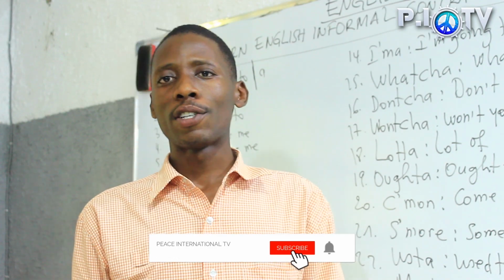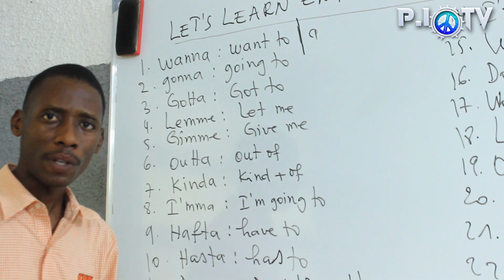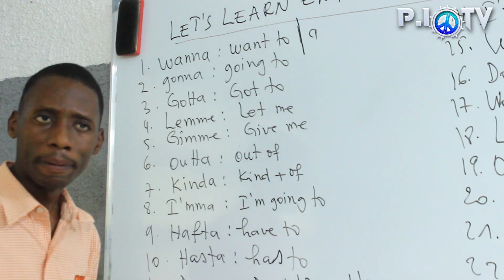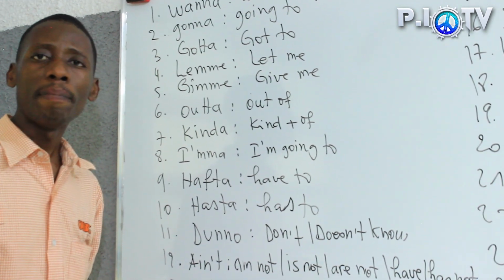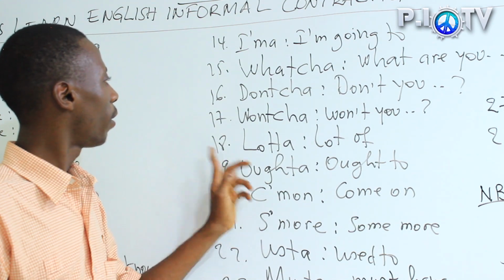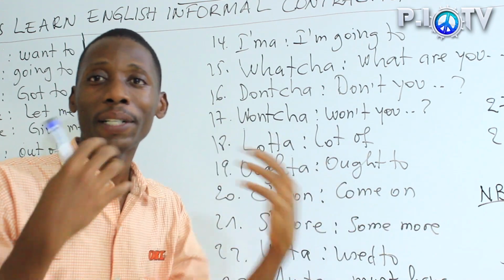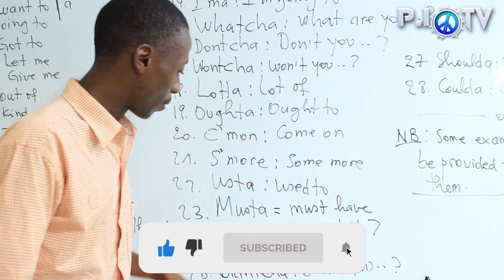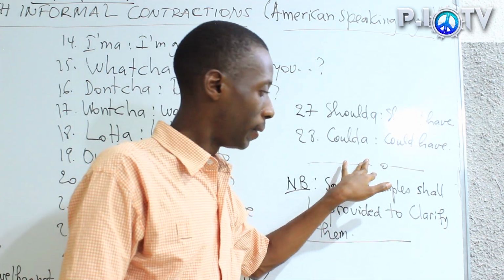Learn english with Cedrick / informal contractions / Peace International TV